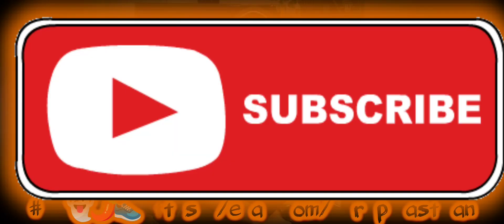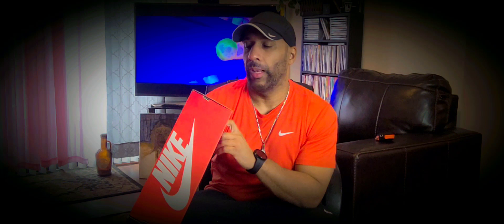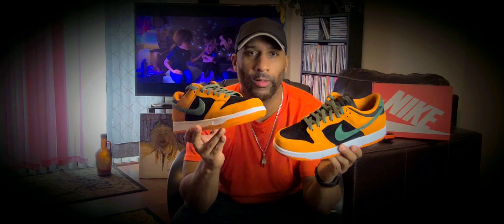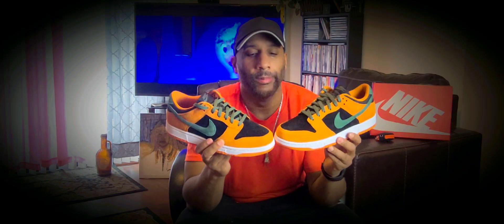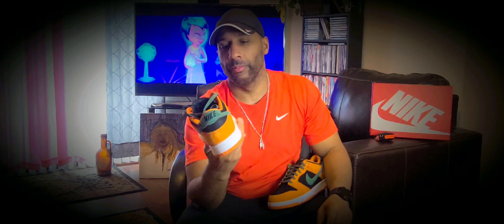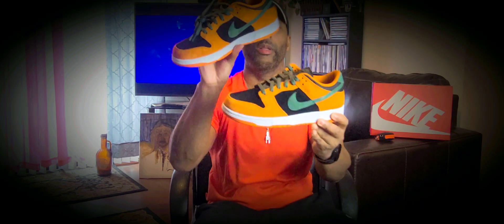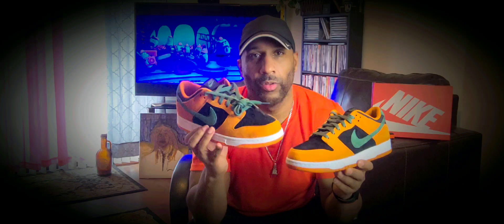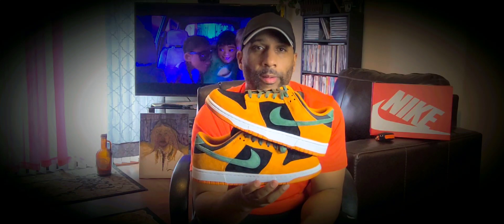Nike Dunk Low “ Ceramic ” Review First Impressions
🔥Lིiིkིeི
🥶ིSིuིbིsིcིrིiིbིeི
🔥ིSིhིaིrིe
🥶Cིoིmིmིeིnིt

P. Oastman

📏 My Dimensions

⏫️Height:  5'7
⚖️Weight:   207
👖Waist:   36 (Length 30)
👕Shirt Size:  L/Xl
🧢Hat:  Large
👟Shoe:  9.5M